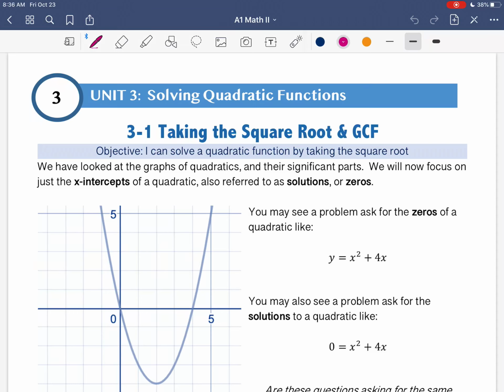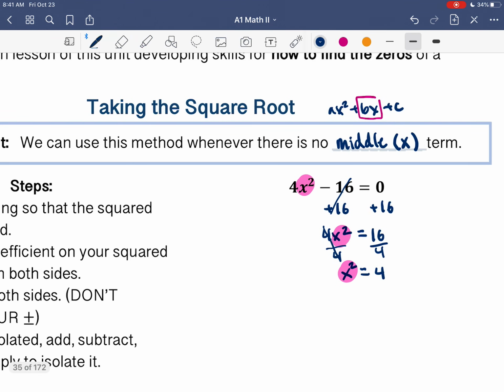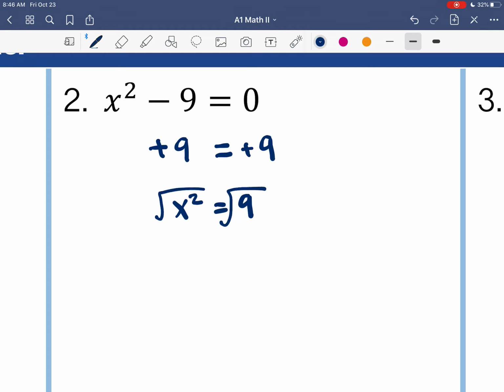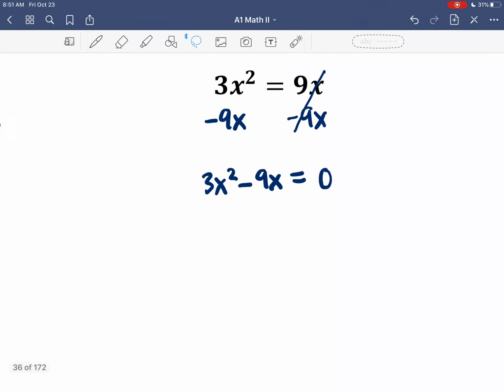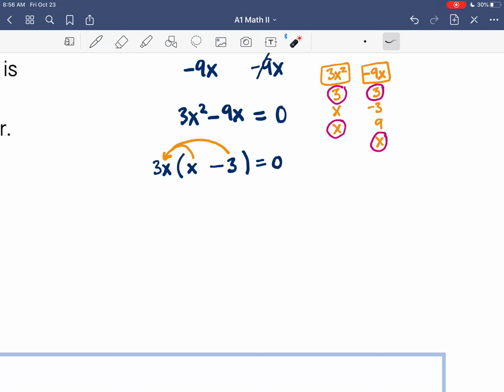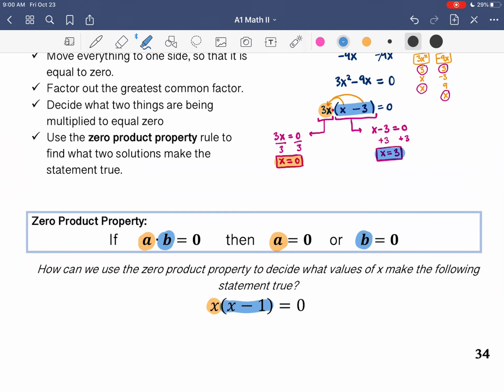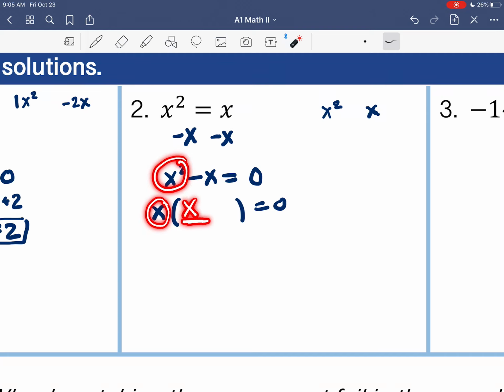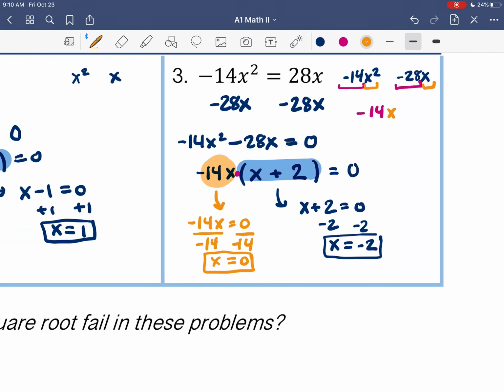3-1 Taking the Square Root & GCF